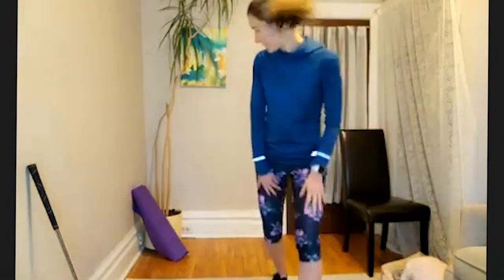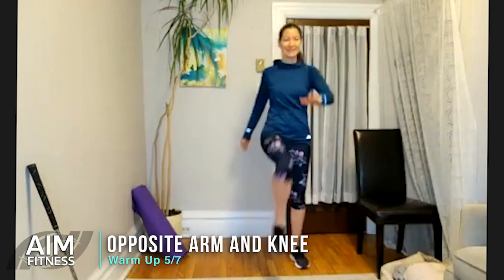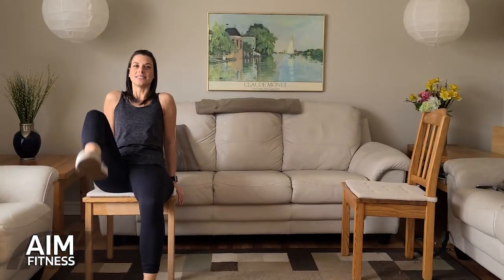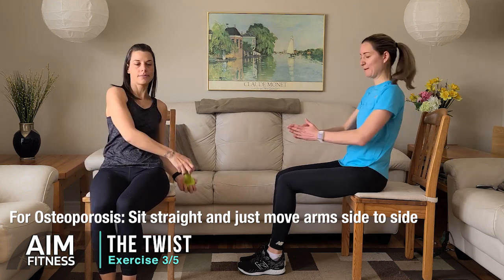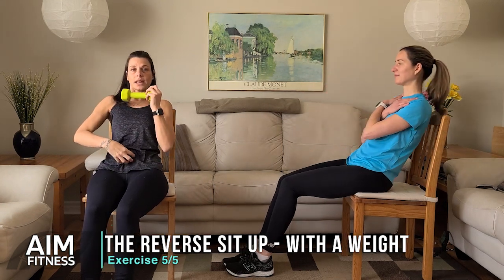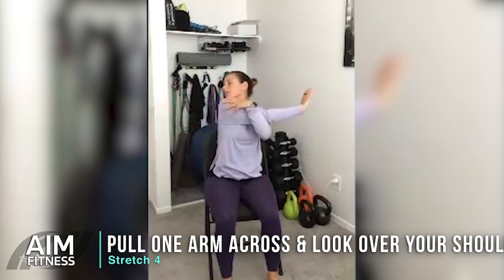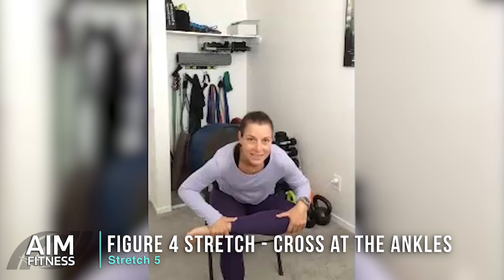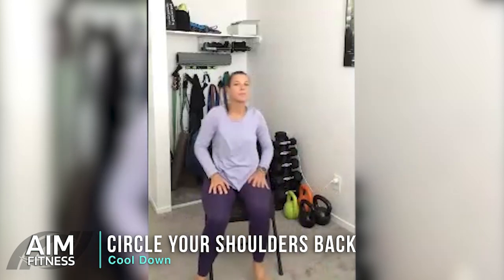{ DAY 4 } 5-Day Fitness Challenge | For Golfers & Gardeners | Strength | Adults 50+ & Osteo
Thanks for joining in for DAY 4 of the 5-Day Fitness Challenge for Golfers & Gardeners, hosted by Meg and Michelle, Certified Personal Trainers from AIM Fitness!

1. Where are you watching from?
2. Are you a Golfer or a Gardener?
3. If your mobility and flexibility improved, how would that affect your day-to-day life?

Thanks for joining in! I hope you feel GREAT!! See you tomorrow for Day 5!

Don't miss out on all the fun this week! Sign up for the AIM Fitness email list to get the 5-day challenge videos sent to your inbox along with some bonuses!

Did you miss a day of the 5-Day Fitness Challenge for Golfers and Gardeners?

Join Meg and Michelle from AIM Fitness for the 5-Day Fitness Challenge for Adults 50+! Watch the video for options for people with Osteoporosis. In today's video for Day 4, the focus is on stretching to improve mobility, and exercises to strength your core muscles, so your outdoor activities become easier! Stretching ahead of time helps reduce stiffness, prevents injury from overuse, and can lead to more ease on the golf course and more flexibility in the garden! This fitness video is suitable for adults 50+ and seniors. Follow along in the comfort of your own home!

Join our FREE Facebook Group: At Home Fitness for Adults 50+

Owner and Founder of AIM Fitness: Meg Stickl
Bio: Meg is a Seniors Fitness Expert, she has been teaching senior's fitness classes for the past 16+ years in Ottawa, Ontario, Canada, is passionate about fitness,  cooking, and going on walks with her dog Finley.

Are you ready to move from seeing a few results, into life changing improvements? Do you want to maintain your independence and continue living your life the way you choose?
Join AIM Fitness Online- a Monthly Subscription Fitness Program for Adults 50+. Improve your strength and balance with daily videos, an awesome community, and support from Meg!